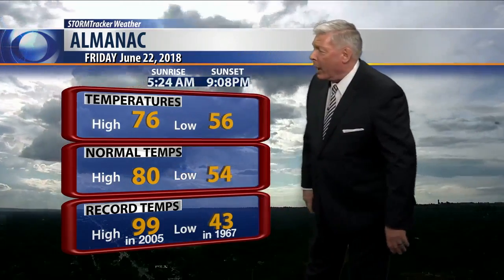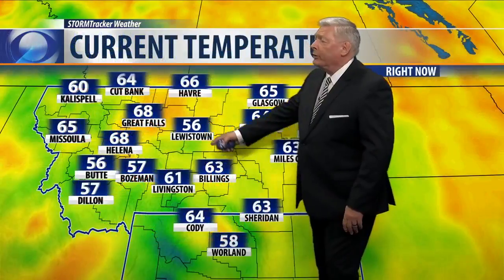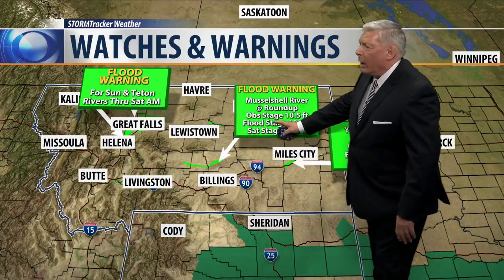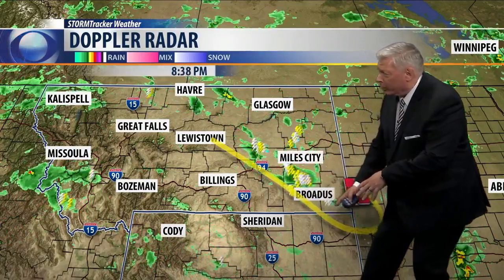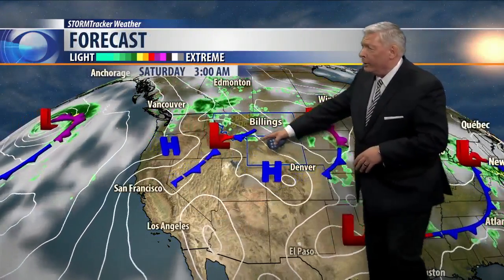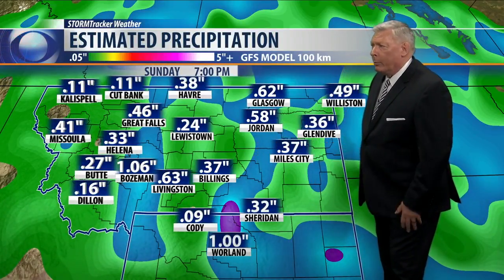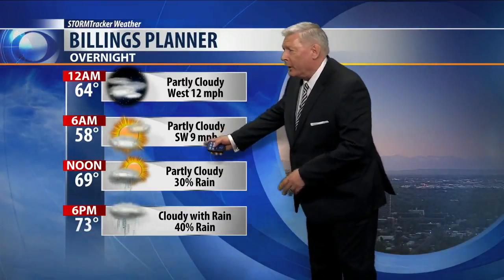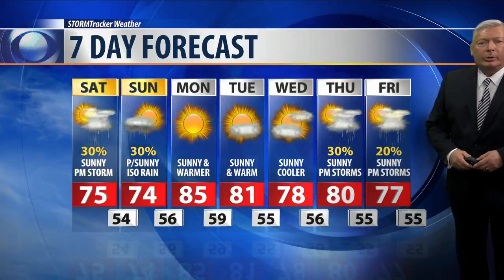Q2 weather: 10 p.m. with Bob McGuire for June 22, 2018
A few lingering showers in the East tonight but the chance of rain remains on both Saturday and Sunday.